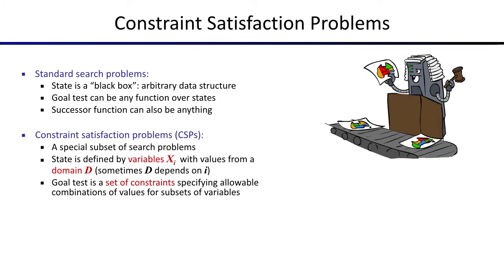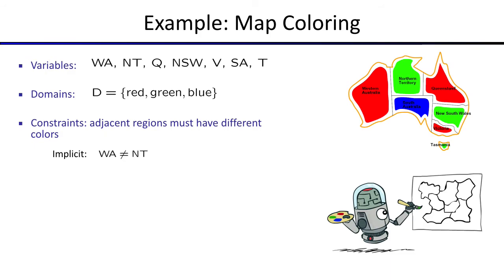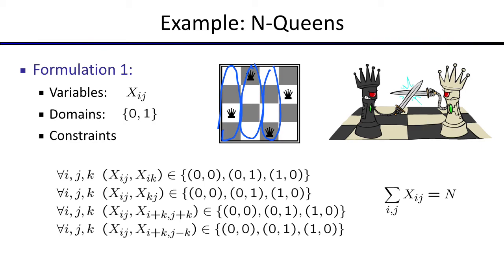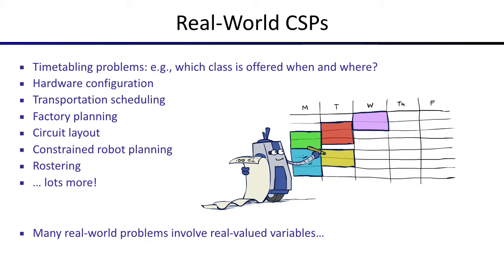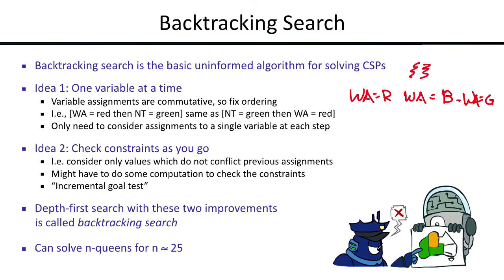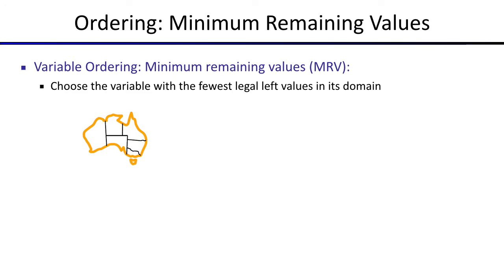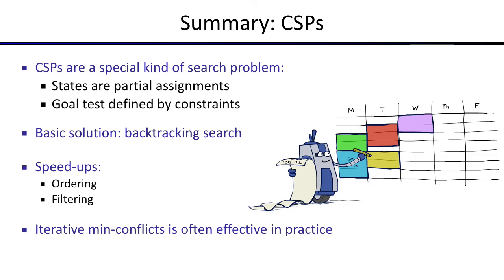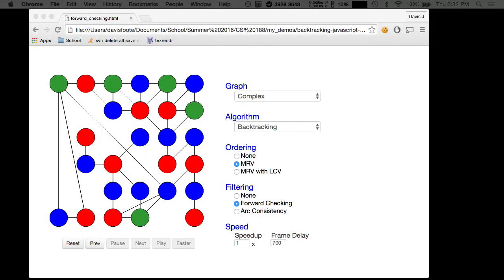CS 188 Lecture 4: CSPs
Summer 2016
CS 188: Introduction to Artificial Intelligence
UC Berkeley
Lecturer: Davis Foote